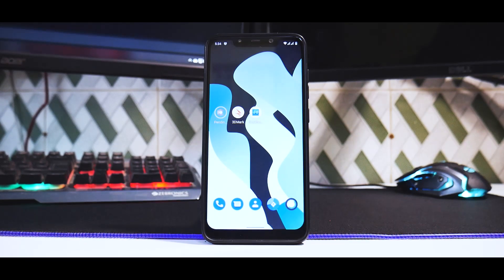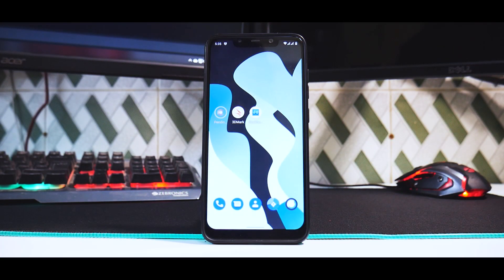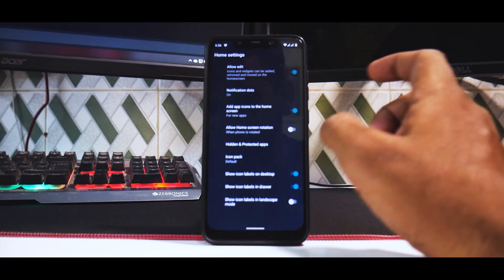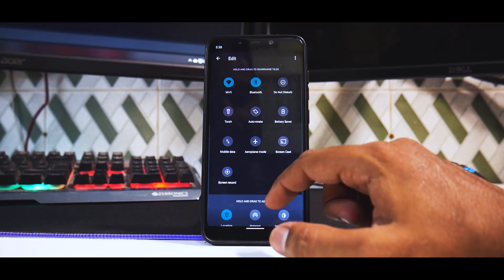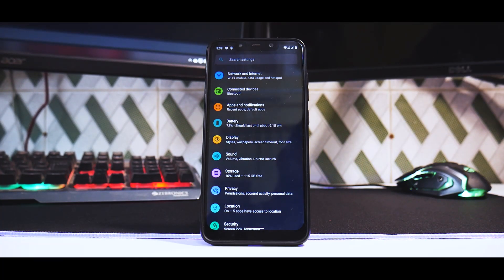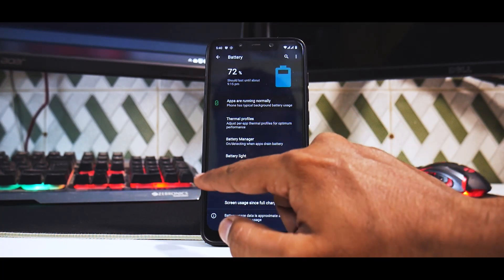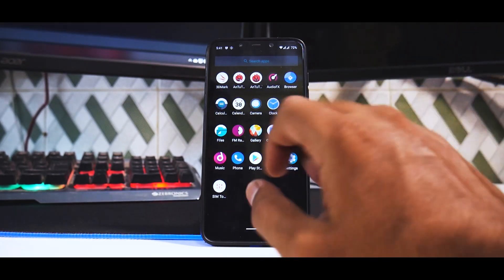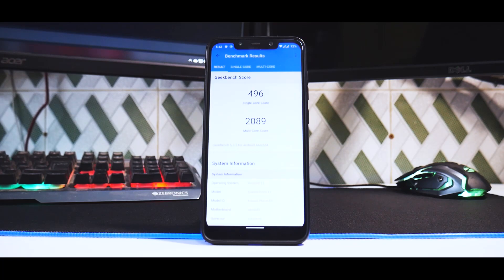🔥🔥 POCO F1 OFFICIAL LINEAGE OS 18.1 | ANDROID 11 | FEATURES & FIRST IMPRESSIONS | THIS ROM IS SMOOTH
LINEAGE OS 18.1 BASED ON ANDROID 11 IS OFFICIAL FOR THE POCO F1.
IN TODAY'S VIDEO WE LOOK AT THE FEATURES & FIRST IMPRESSIONS OF THIS ICONIC CUSTOM ROM!!!

1) Silver       - Rs 29 per month : Access to behind the scene videos.
2) Gold         - Rs 59 per month : Gold members get to play with me on live stream sessions + silver perks.
3) Platinum     - Rs 89 per month : Exclusive members-only videos
4) Diamond      - Rs 159per month : Diamond members can request a video of their choice as long as I have that device.

pubg live stream
live streaming from phone
how to live stream from phone
pubg streaming from mobile
pubg live streaming hindi
stream like mortal
how to live stream from mobile
how to live stream pubg
pubg live streaming in budget
pubg live cheap
mobile se live streaming kaise kare
best pubg recording method
pubg recording with internal sound
call of duty live streaming
capture card
game capture card
pubg live stream kaise kare
live streaming pubg setup
pubg live stream
stream like mortal
pubg live cheap
capture card
game capture card